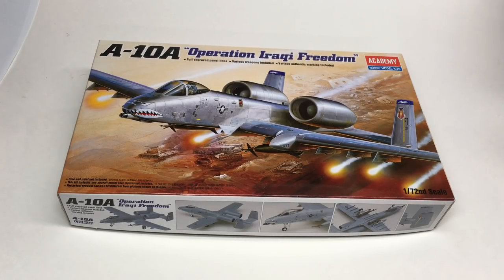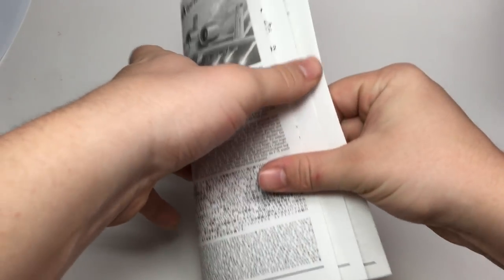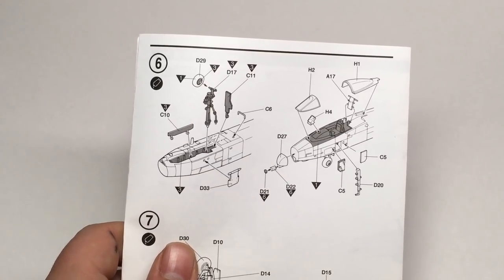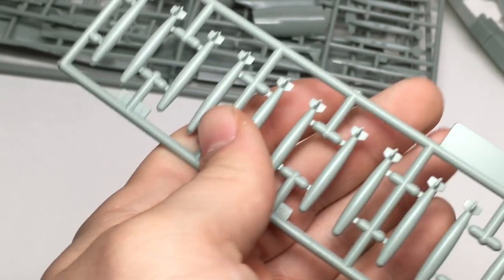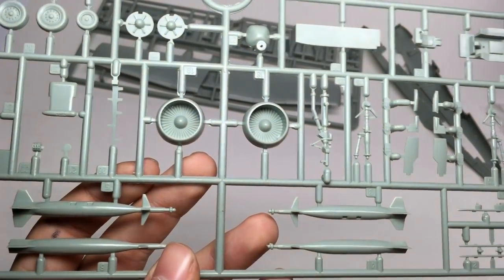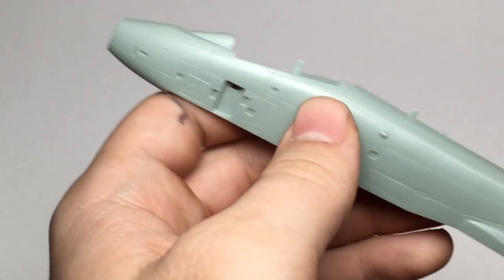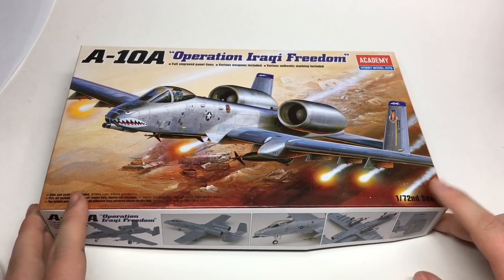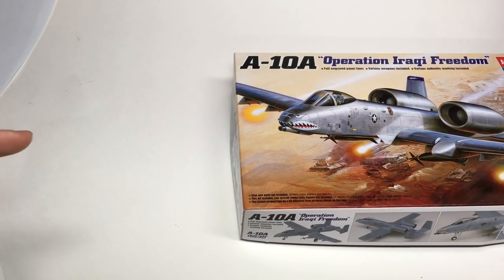Academy 1/72 A-10A "Operation Iraqi Freedom"- In Box Review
Posting Edit: Hey everyone. It's been way too long since I uploaded anything, so I'll drop this now. I've got a figure video coming soon and a full build after that, but production on the series has been eating a ton of my building/editing time.

An in box review of Academy's A-10A in 1/72 scale.

TL:DW:
This is, for the most part, a fantastic kit. As far as I know, if you want an A-10A in this scale, this kit is going to be your best bet- plus, it's available at Hobby Lobby, so with the coupon, it comes out to be like seven or eight bucks. Molding is spot on for all except the gravity bombs, and the sole annoyance I have with the design of the model is the infuriating cockpit pane's being molded into the inside of the canopy. This is something that can be overcome, but it is going to be much more trouble than simply cutting around the edge. Overall, I'd buy this kit again. I haven't built it yet, and when I do, you won't see it on MY channel,but from what I see here is looks well worth the money.